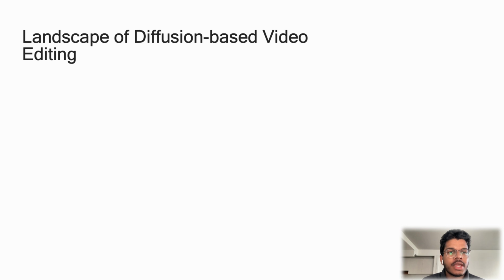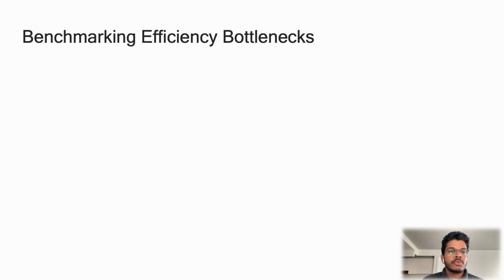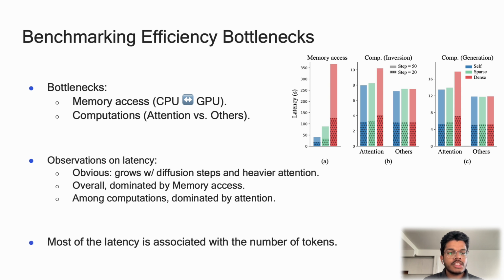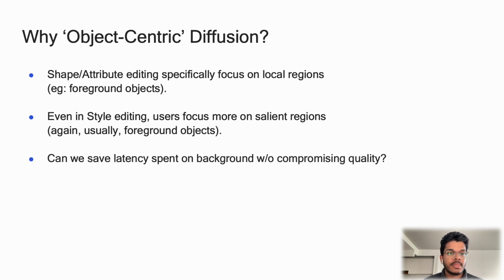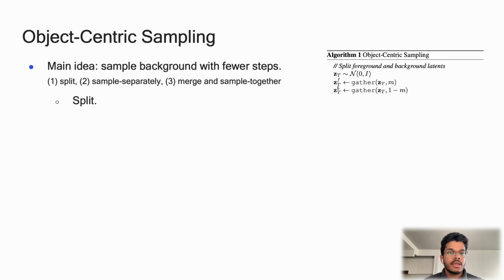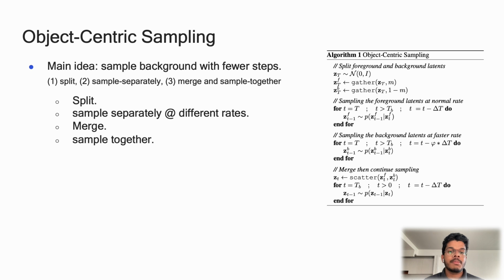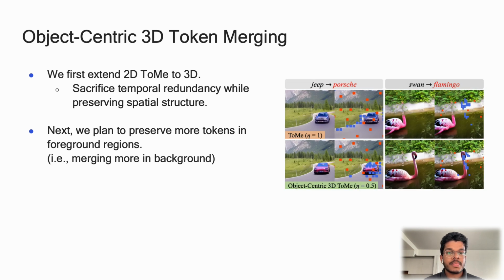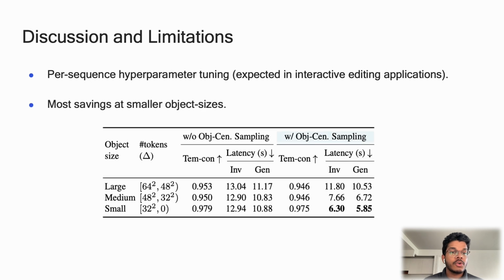Object-Centric Diffusion for Efficient Video Editing [ECCV 2024]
Diffusion-based video editing has reached impressive quality and can transform either the global style, local structure, and attributes of given video inputs, following textual edit prompts. However, such solutions typically incur heavy memory and computational costs to generate temporally-coherent frames, either in the form of diffusion inversion and/or cross-frame attention.
In this paper, we conduct an analysis of such inefficiencies, and suggest simple yet effective modifications that allow significant speed-ups whilst maintaining quality. Moreover, we introduce Object-Centric Diffusion, to fix generation artifacts and further reduce latency by allocating more computations towards foreground edited regions, arguably more important for perceptual quality. We achieve this by two novel proposals: i) Object-Centric Sampling, decoupling the diffusion steps spent on salient or background regions and spending most on the former, and ii) Object-Centric Token Merging, which reduces cost of cross-frame attention by fusing redundant tokens in unimportant background regions. Both techniques are readily applicable to a given video editing model without retraining, and can drastically reduce its memory and computational cost. We evaluate our proposals on inversion-based and control-signal-based editing pipelines, and show a latency reduction up to 10x for a comparable synthesis quality.